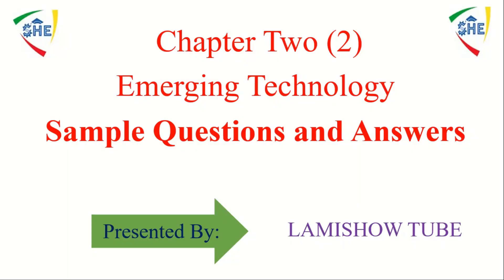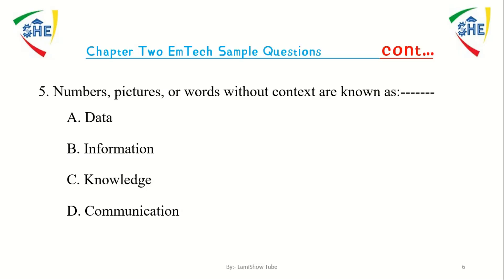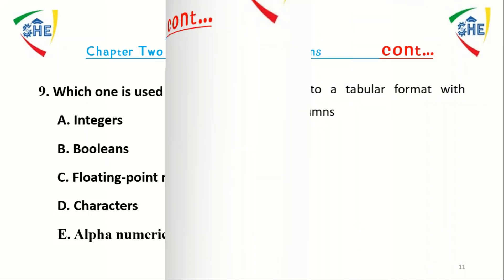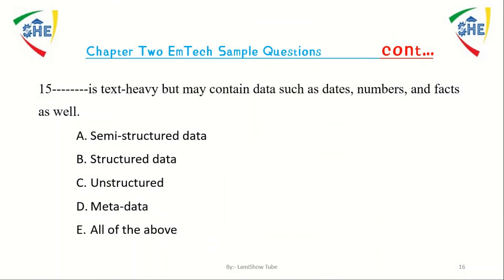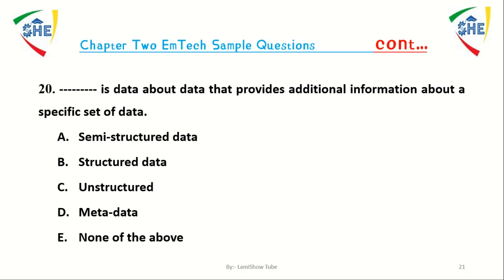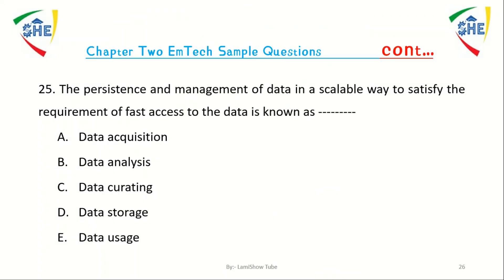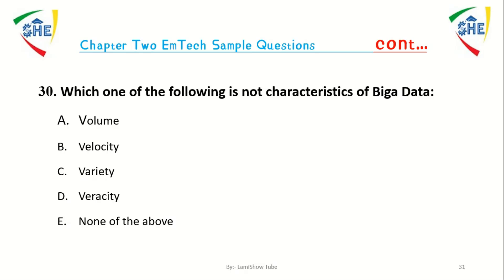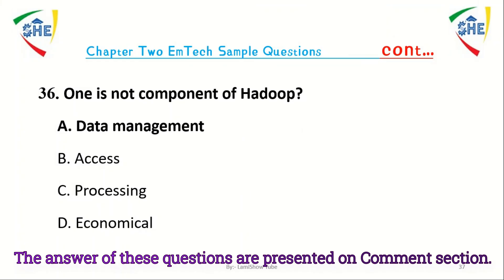Emerging Technology 👉🏿Mid Exam (Questions & Answers) for FreshMan Students form Chapter 2 | Ethiopia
Answer👇👇:
 1.E       2. D            3.E           4. B          5.A            6.E          7.B             8.F           9.A         10.B      11.B      12.A      13.A         14.C         15.C        16.F         17.B        18.C           19.A         20.D        21.E       22.C          23.C      24.C         25.D          26. E        27.B         28.A        29.C             30.E        31.C        32.C         33.A        34.B      35. D        36. D

Hello and well come back to Lamishow Tube. In this video, I'm going to present some sample questions and answers (exam) from chapter two of Emerging Technology👉🏿for freshman students (Ethiopia). The answer to these questions is in the comment section.

🚩 Join this telegram to get different materials including questions with answers on Emerging Technologies:👉🏿
Yoo yaada qabaattan suur-sagalee kana jalatti naaf barreessaa. Let me know if you have any questions in the comments. Cheers!